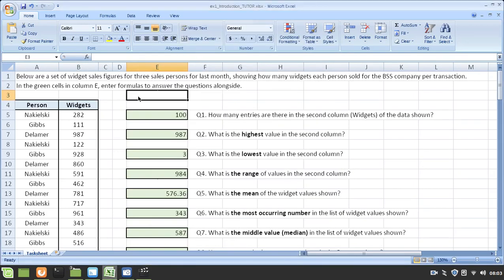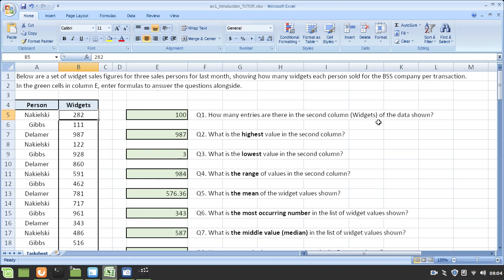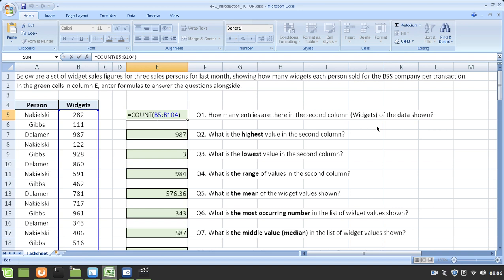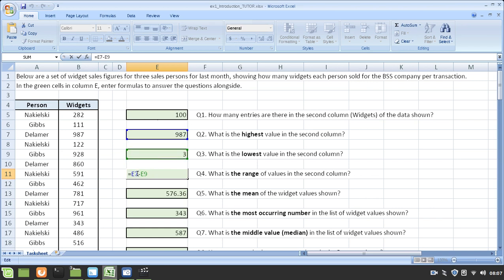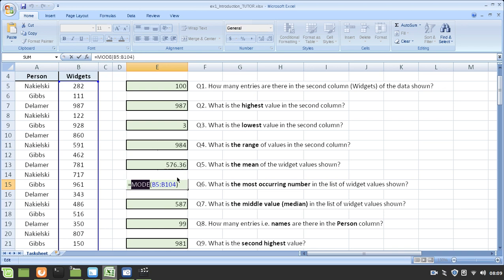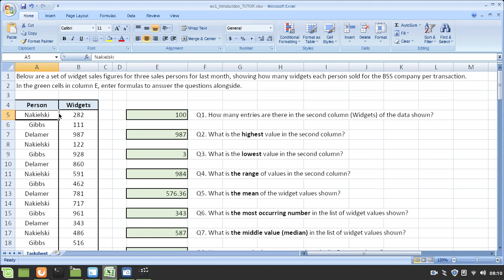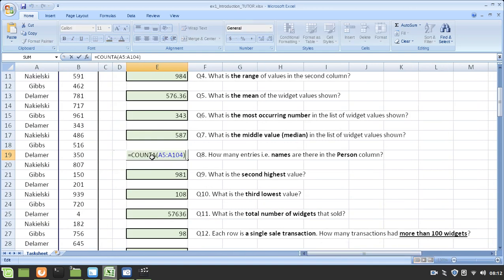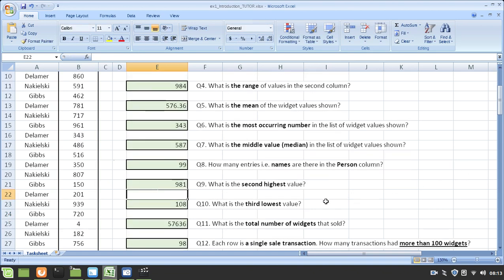BSS Unit 1 Part 1 - ex1_Introduction_STUDENT Part 1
BSS Unit 1 Part 1 - ex1_Introduction_STUDENT Part 1 of 3